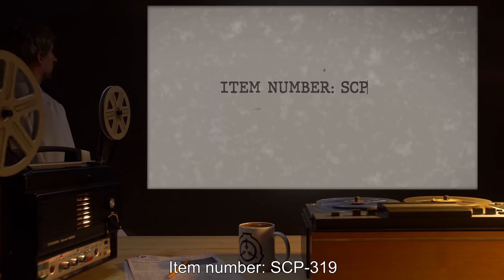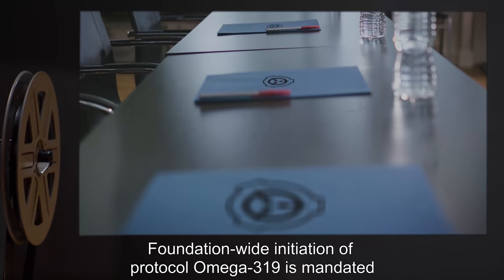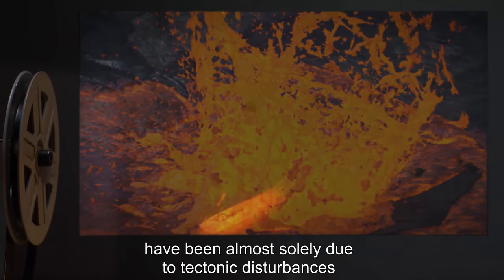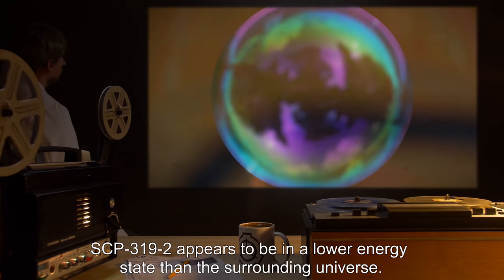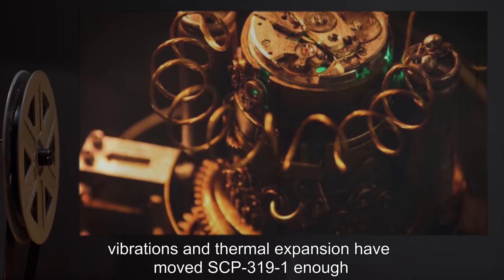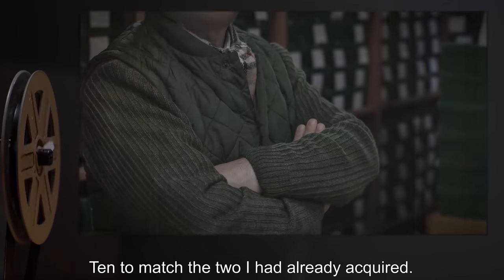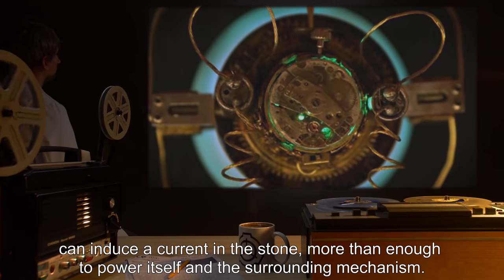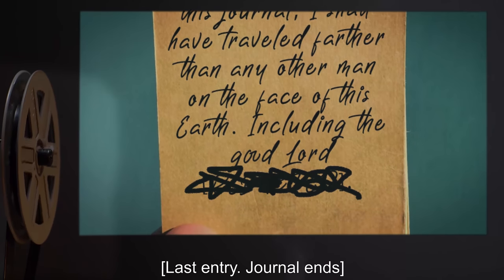SCP-319 | A Curious Device (SCP Orientation)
Today we will be studying Item number SCP-319: A Curious Device, Object class: Keter.

SCP-319 is a designation for a mechanical device. constructed circa 1894, consisting primarily of 12 interlocking rings assembled in an 8-meter diameter spherical formation, allowing a clockwork mechanism, driven by electric motors, to rotate each ring separately on each axis. The purpose of the assembly appears to be the precise placement of 12 instances of SCP-319-1 in relation to each other.

SCP-319-1 is a designation for 12 anomalous mineral specimens halting SCP-319-2 from growing. SCP-319-2 is a bubble of vacuum inside SCP-319-2. Any matter entering SCP-319-2 is annihilated.

Containment will fail after SCP-319-2 intersects the innermost ring of SCP-319.

Addendum:

Excerpts from the journal of Sir Bandon Lawhead-Smythe, recovered with SCP-319

January 30, 1894: Today I have opened a door beyond our universe! Once I have completed writing this entry, I shall don my protective suit, pass through the locks into the airless interior of the vault where the black door awaits me. When I next write in this journal, I shall have traveled farther than any other man on the face of this Earth.

[Last entry. Journal ends]

and released under Creative Commons Sharealike 3.0. Contributor: sandrewswann